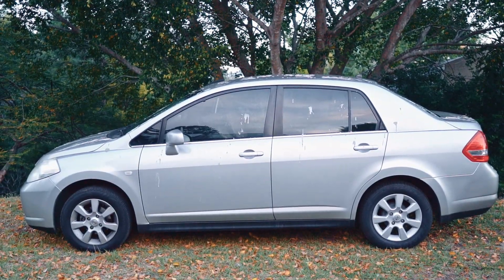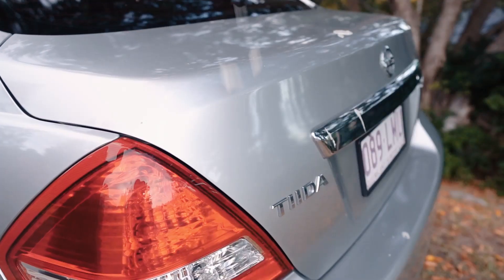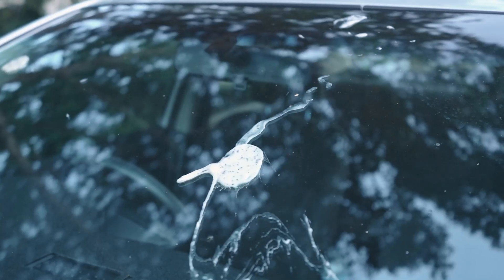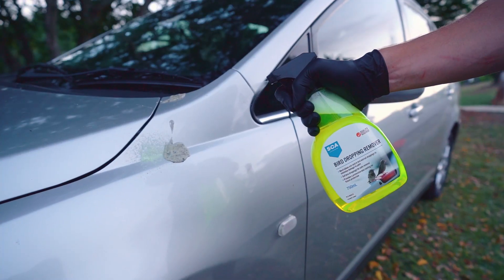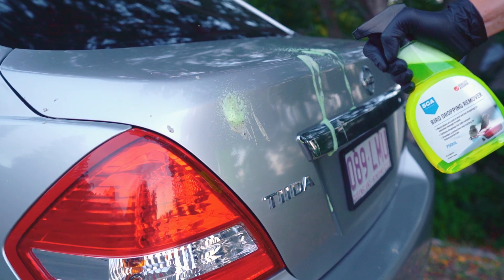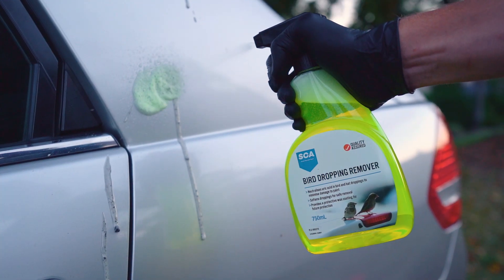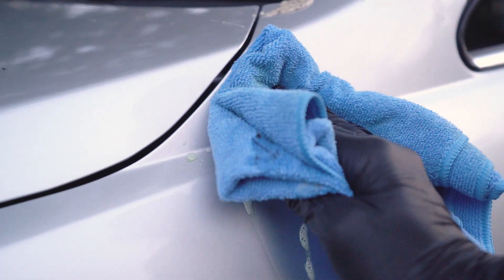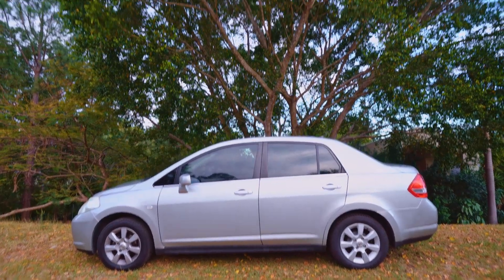Bird Dropping Remover | SCA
Uric Acid in bird and bat poop can etch into clear coats and paintwork in minutes, leaving irreparable damage. SCA Bird Dropping Remover neutralizes this acid and provides protective lubrication to safely wipe away the contaminants without creating swirl marks and scratches. Safe for use on a range of exterior vehicle surfaces, SCA Bird Dropping Remover is great for use on heavily soiled vehicles prior to conducting a full car wash, reducing the likelihood of dragging larger particles across your paintwork and ensuring your vehicle stays glossy for as long as possible.